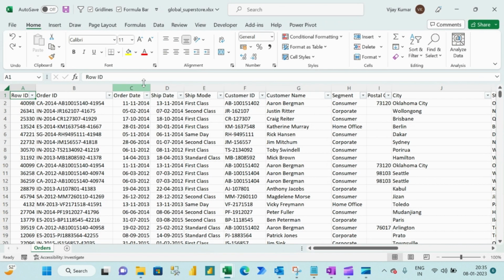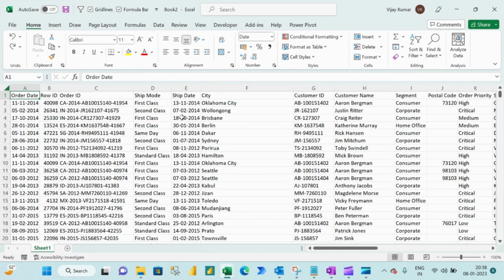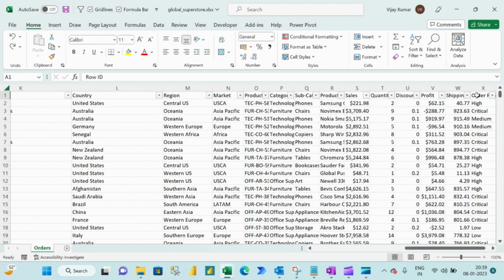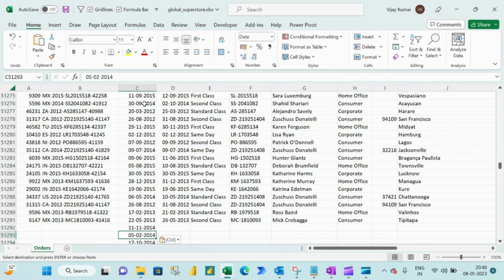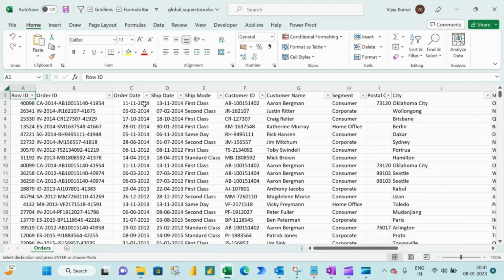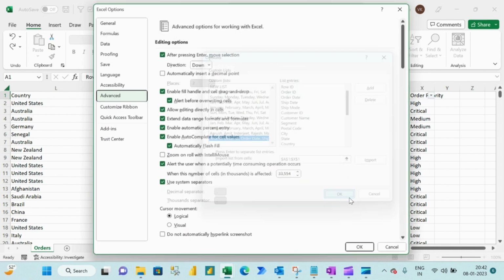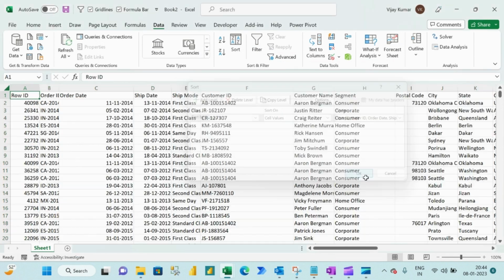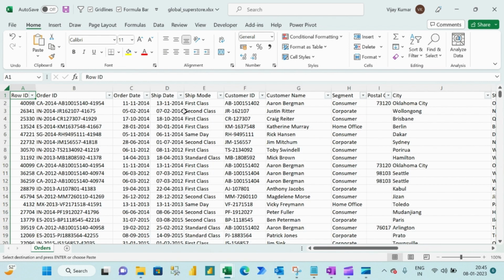Different Header consolidate best practice | Fastest method to consolidate unstructured data.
Fastest method to consolidate unstructured data. Sort in Excel |  How to use Sort in Excel - Consolidate unstructured data using sort option. How to get best out of excel sorting option. Excel me Sort kaise Use karte hain aur Sort mein kya kya New Tips Hain to Agar aapko Excel me Sort Use karna nahi aata hai aur aap sikhna Chahte Hain Excel me Data Sorting kaise use karte hain ye video aapki bahut kaam aayega

Watch Our Learning Videos:
VBA is no more scary. It is so simple to use with best practice. Interview question solved easily